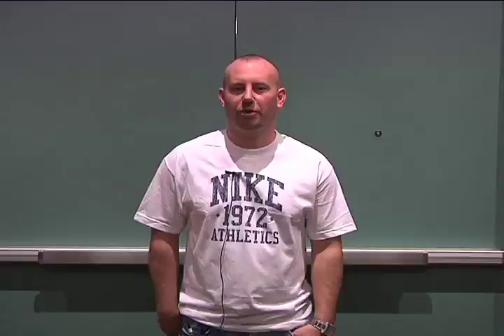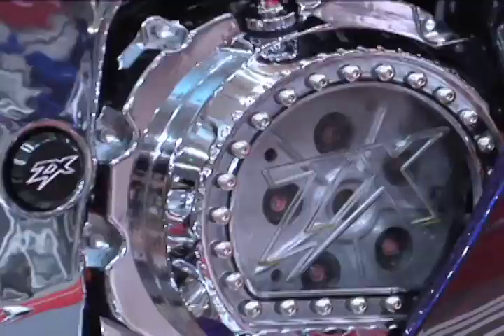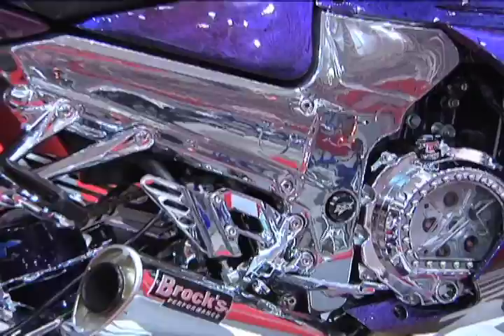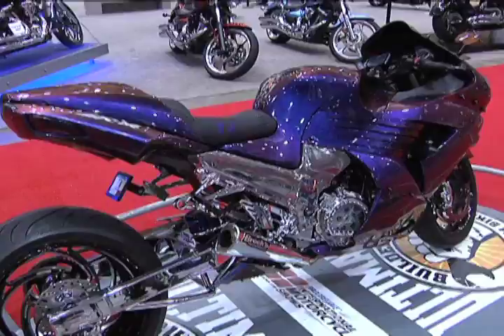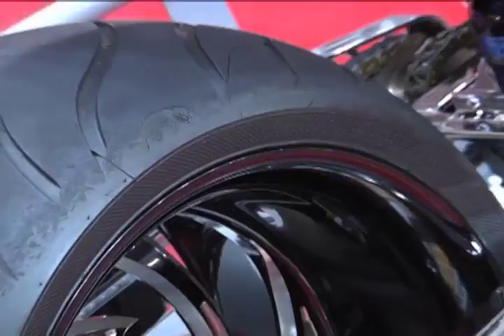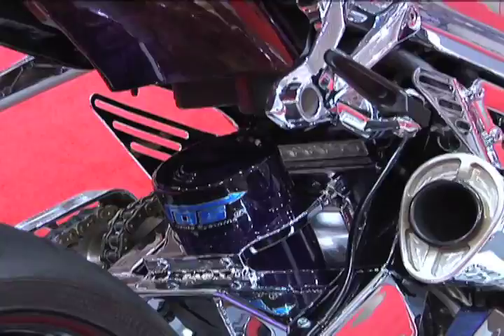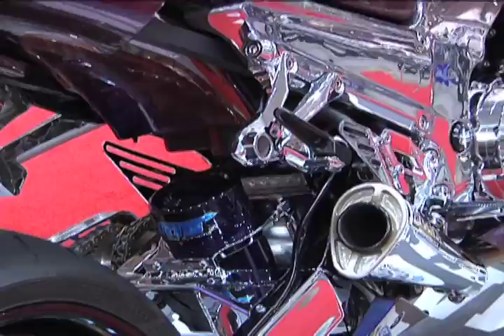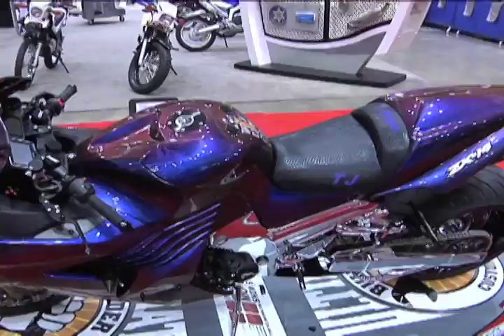2011 Minneapolis - The Ultimate Builder Custom Bike Show - Tim Holden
Professional and amateur custom builders of choppers, cruisers and sportbikes enter their bikes into the competition and judge each other's work. There are 11 individual rounds of the Ultimate Builder Custom Bike Show nationwide.

Free Style: Any motorcycle frame configuration or drivetrain combination. Your imagination is the only restriction. Must run and stop.

Modified Harley: Must have Harley manufactured frame and engine cases. Frame must maintain stock configuration so modifications are limited to smoothing ie; molding welds and joints, welding in filler panels or cutting excess tabs. Swingarm kits and fat tire conversions are acceptable .

Performance Custom: Race inspired styling with performance enhancing engine modifications. Any motorcycle frame configuration and drivetrain combination. Judging will be focused around drag racing ie; strtched out 'Busa, Bonneville racers and highly modified sportbikes.

The Mob Rules
The masses can't be kept silent and a fourth award will be given at each round of the UBCBS and the United States Championship, chosen by the mob. This is essentially a "people's choice" award, and the people can be fickle. The winner of the Mob Rules trophy could be a bike built in a state-of-the-art machine shop, or a two car garage at the end of a cul-de-sac. It's all up to them.